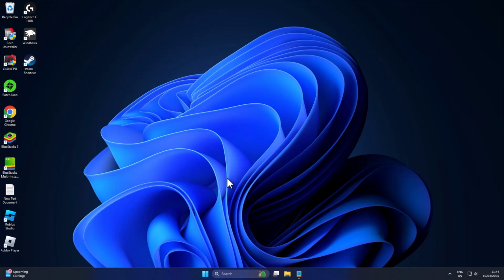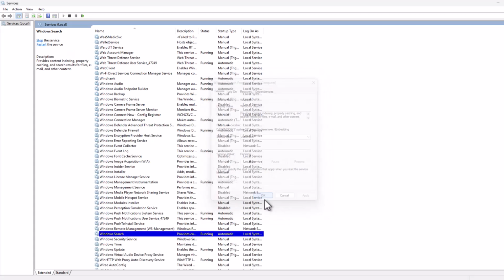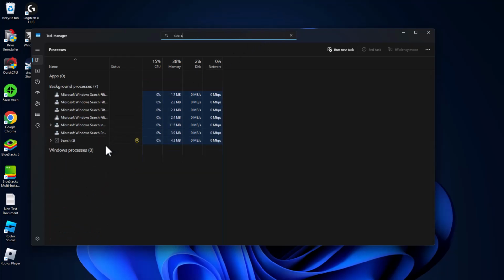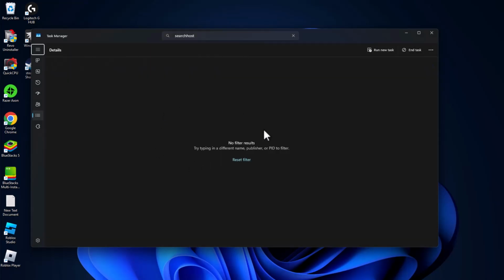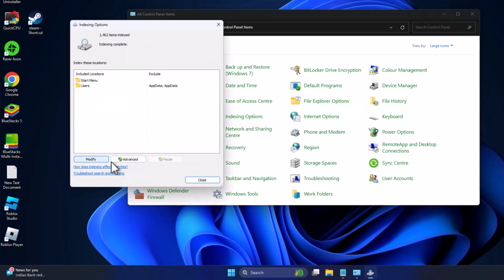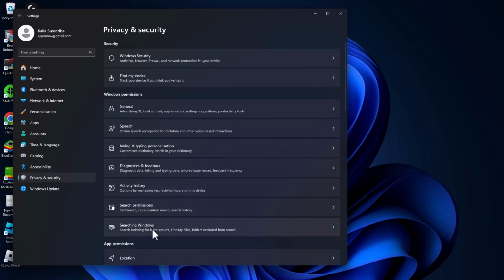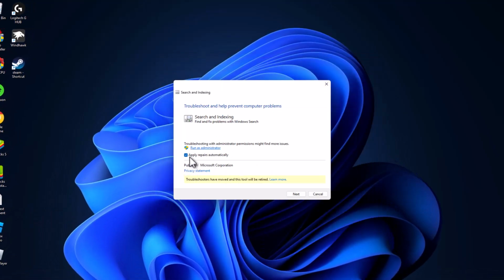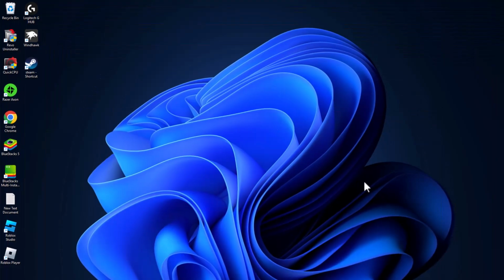How to Fix Windows Search Bar Not Working on Windows 11 (2025)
If your Windows 11 search bar is unresponsive or not showing results, this guide provides step-by-step solutions. Learn how to restart the Windows Search service, rebuild the search index, and use troubleshooting commands to restore functionality.

Run Command:
msdt.exe -ep WindowsHelp id SearchDiagnostic

00:00 Intro
00:08 Method 1
00:48 Method 2
01:04 Method 3
01:31 Method 4
02:07 Method 5
02:28 Method 6
02:55 Method 7